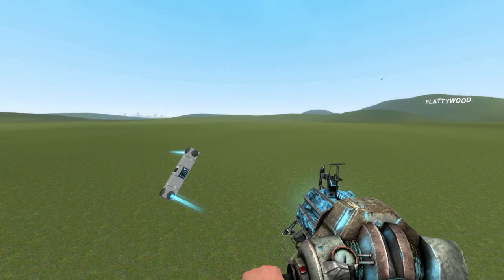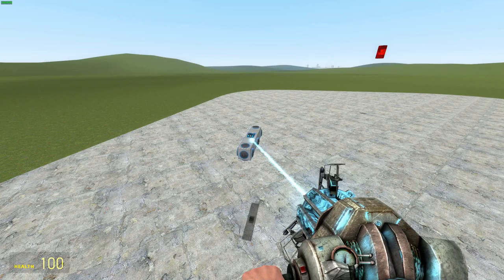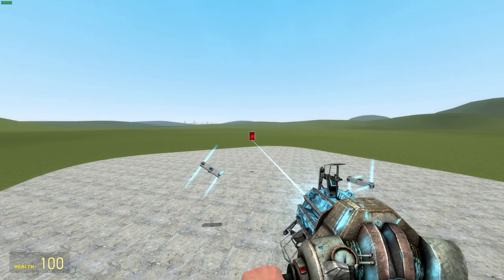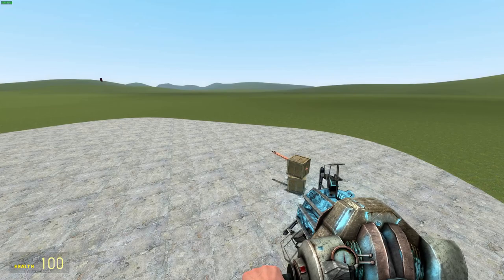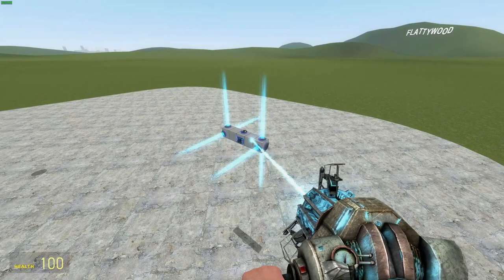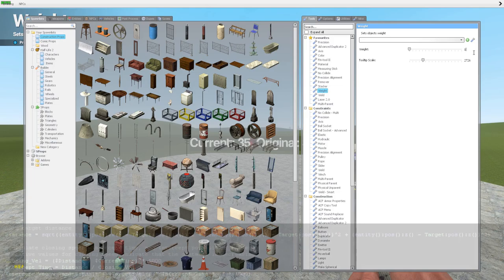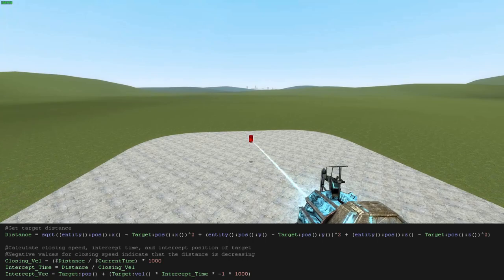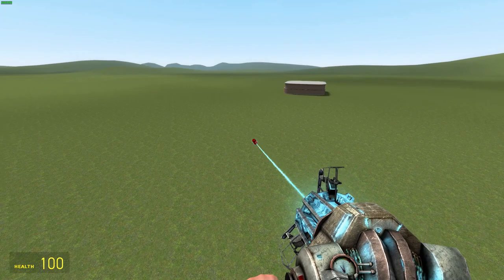Garry's Mod PID Tuned + Target Leading Missile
Just a small little project I've been working on since I've been busy with school lately. PID control and tuning is a handy thing to know about in many engineering fields, so I'm happy to have a chance to use it somewhere. If you want the E2 code, just ask.

The song is not mine, nor do I profit from it's use here.